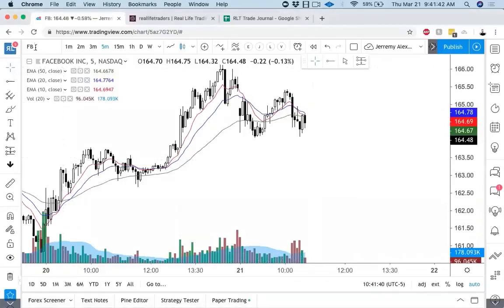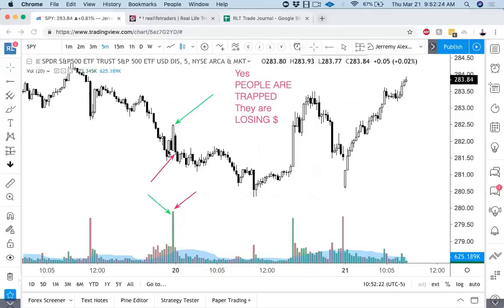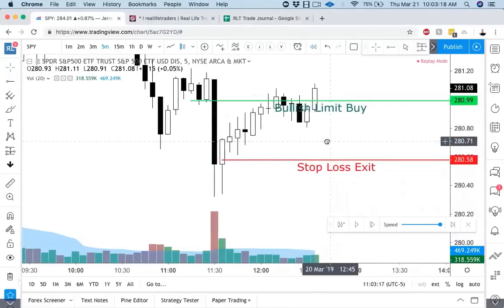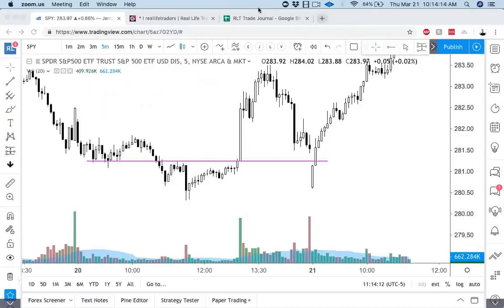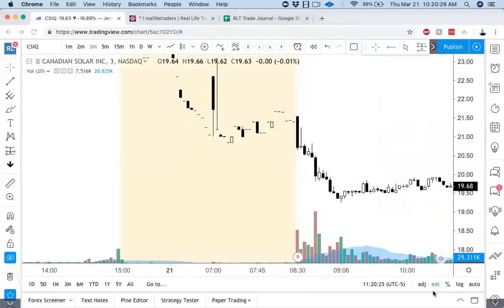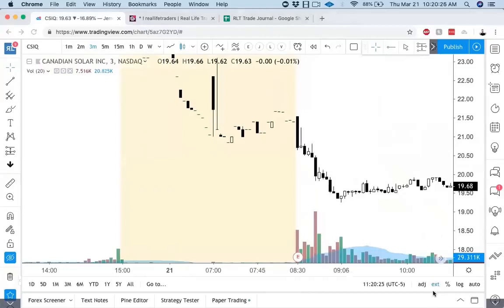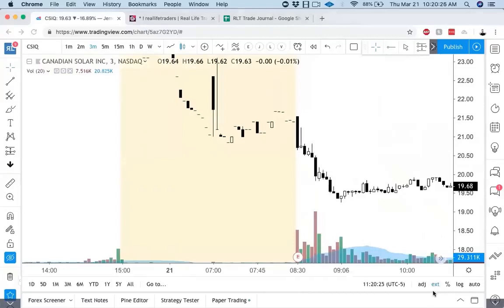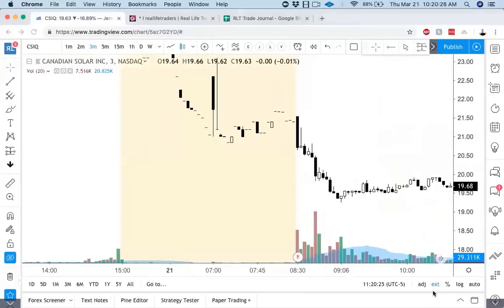cách phân tích khối lượng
- Link mở tài khoản miễn phí ở SSI và được hỗ trợ tư vấn miễn phí
- Nếu mở tài khoản tại SSI thì nhập ID 1193 thì sẽ được em hỗ trợ tư vấn đầu tư và mời các anh chị vào room khách hàng riêng của em.
- Nhóm zalo khuyến nghị cổ phiếu

Quan điểm đầu tư ở Video là góc nhìn của Dado và chúng tôi không chịu trách nhiệm với quyết định đầu tư đúng/sai của quý nhà đầu tư. Chúc anh chị gặt hái thành công từ thị trường chứng khoán.